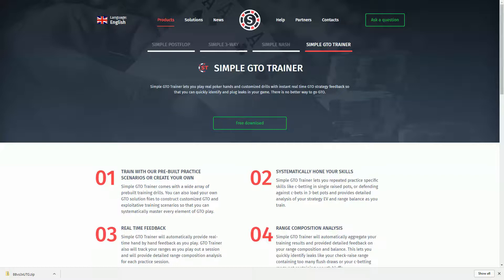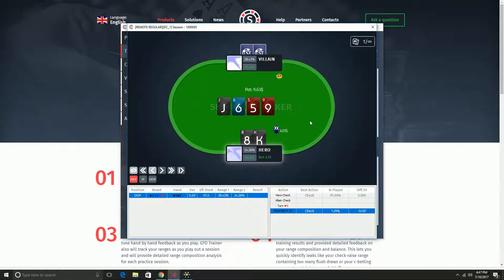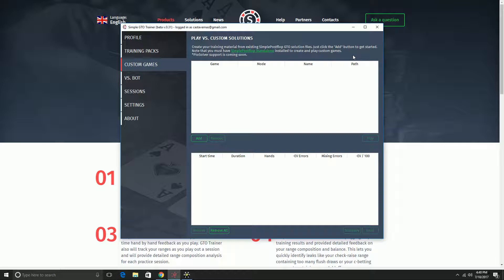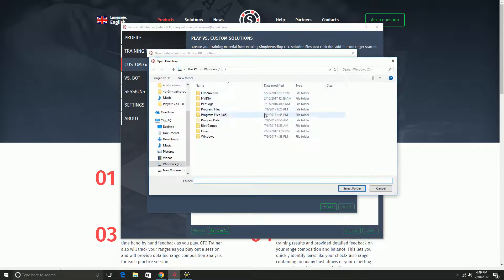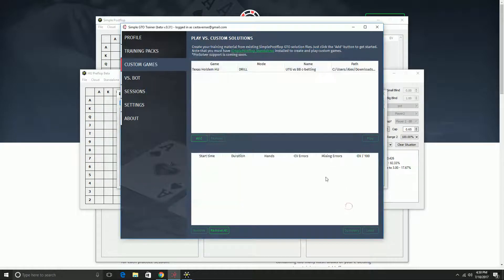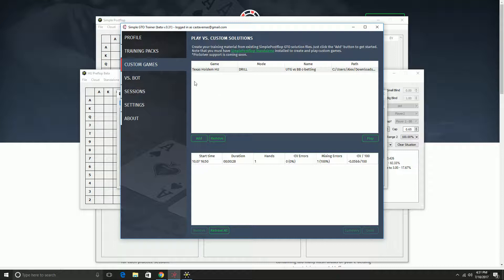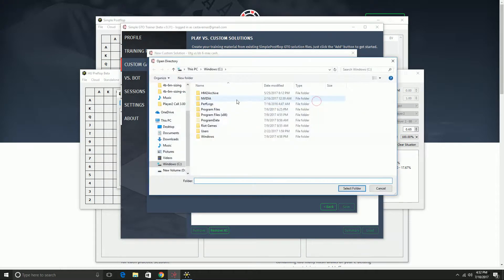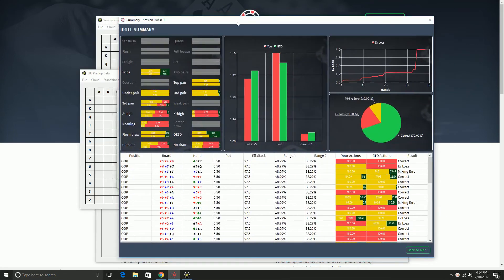Simple GTO Trainer: Custom Games Tutorial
Simple GTO Trainer is a new program that lets you train your postflop play against GTO simulations.  This video shows how to load in your own flop solution files that you compute with SPF or Piosolver (coming soon) to create custom training scenarios.